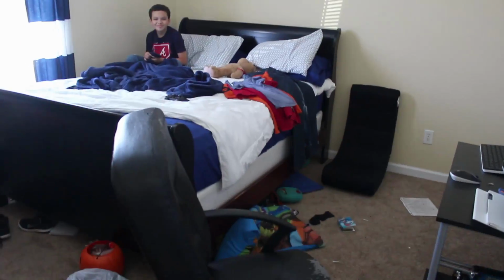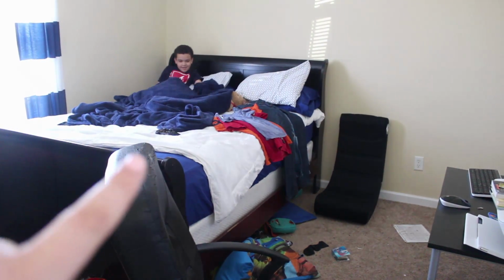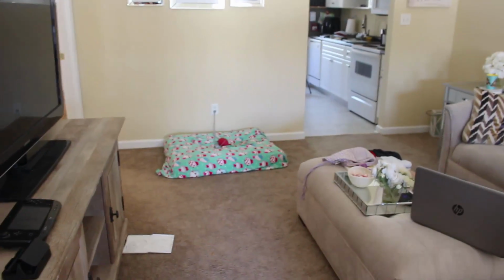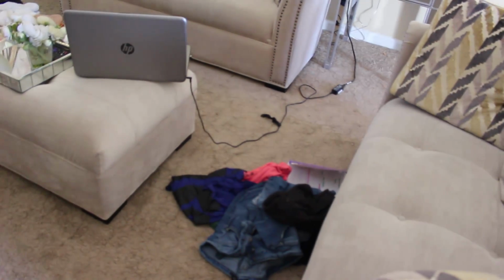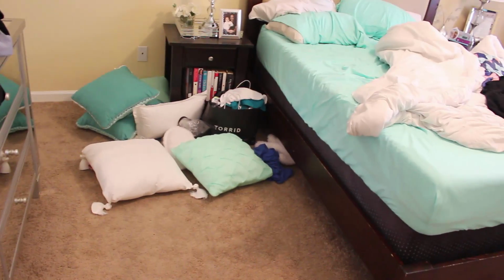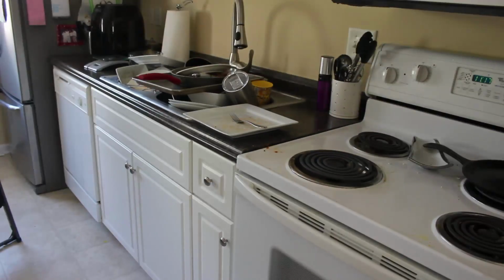SPEED CLEANING MY HOUSE IN ONE HOUR | POWER HOUR CLEANING ROUTINE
I LOVE mine and I think you'll love them too! xoxo

Click here to try Walmart's free shop online and pick up service for your groceries and save $10 It's seriously been LIFE CHANGING for me!!!